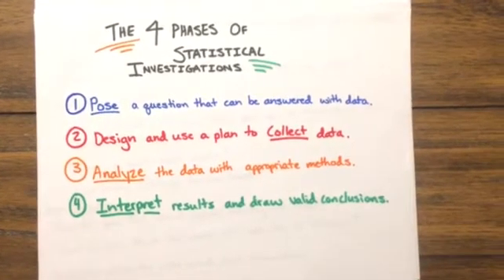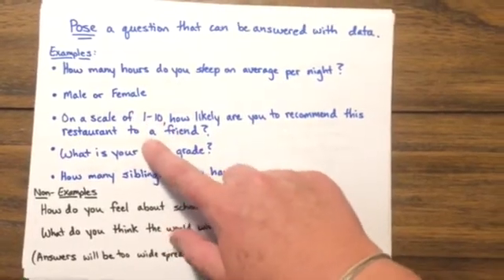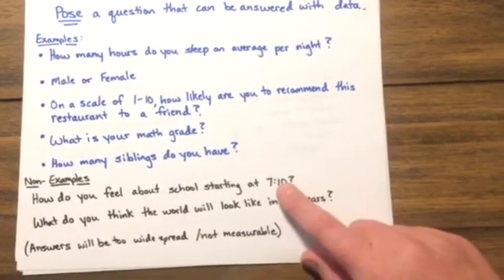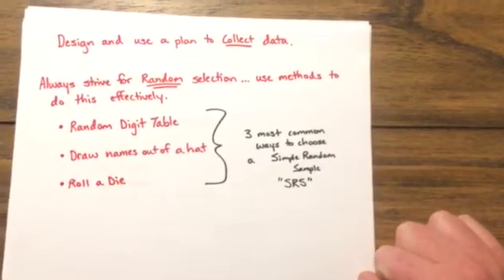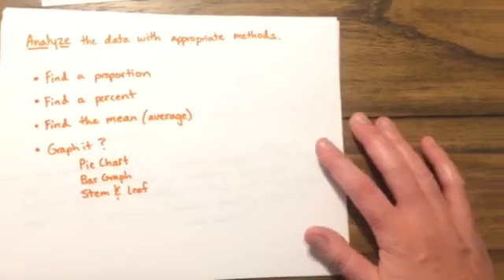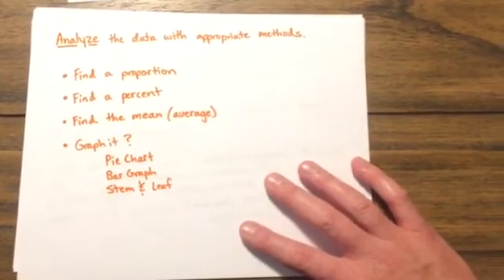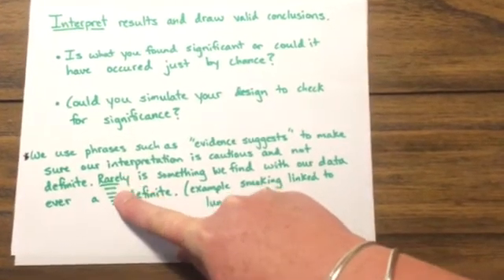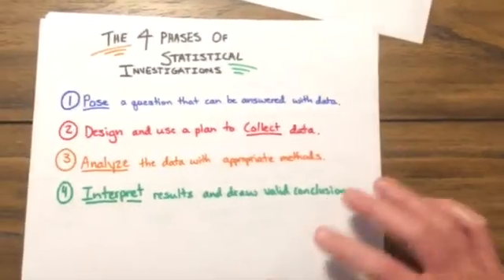4 phases of statistical investigation